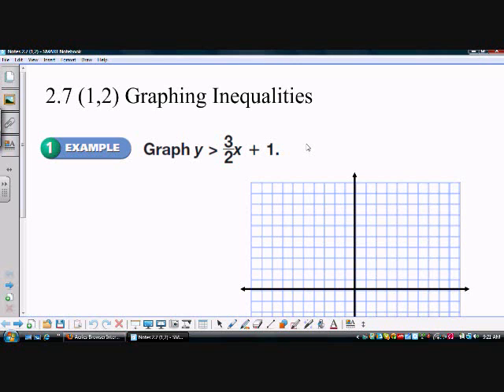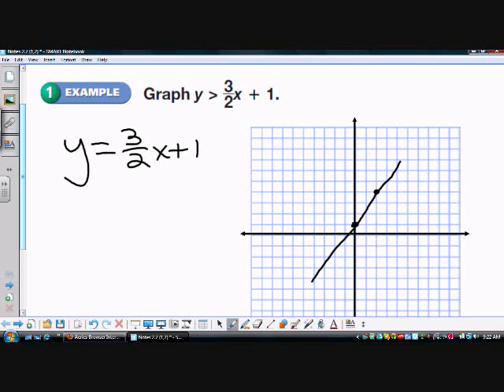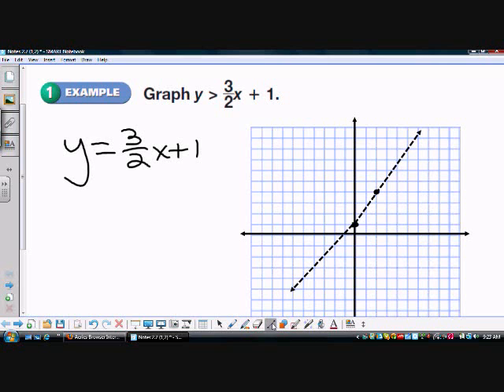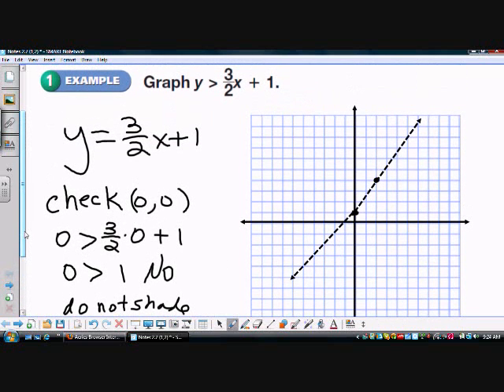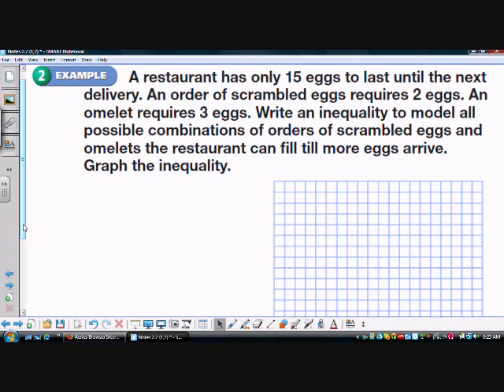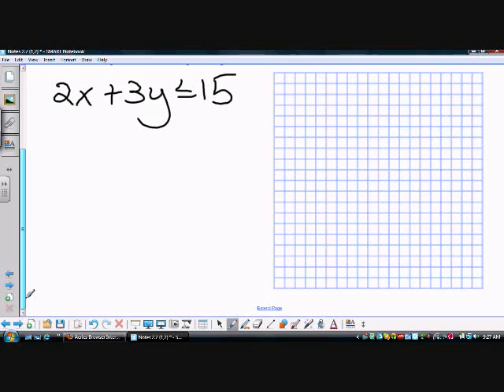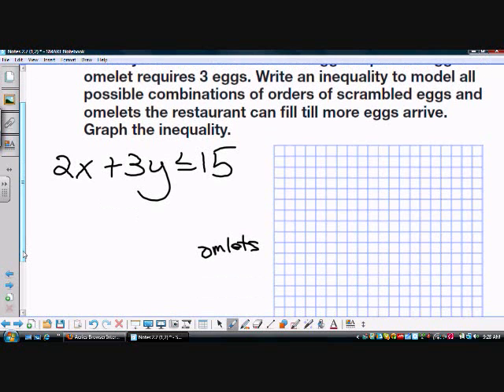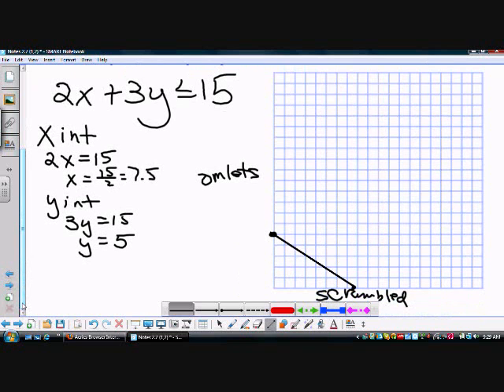Alg 3 9 11 2009